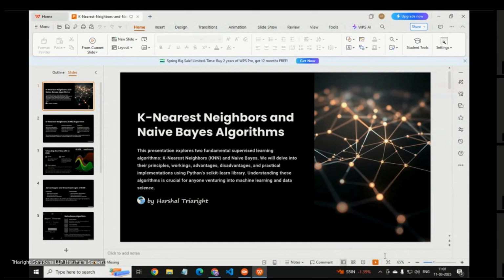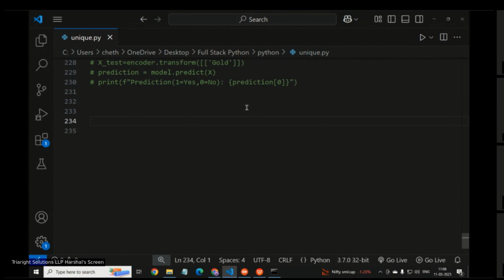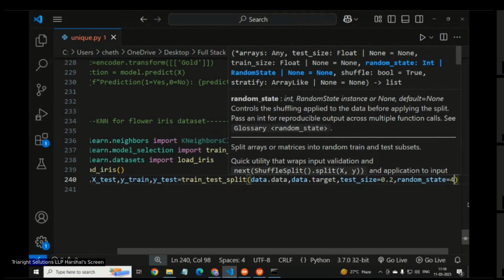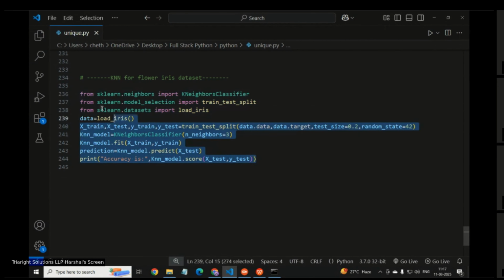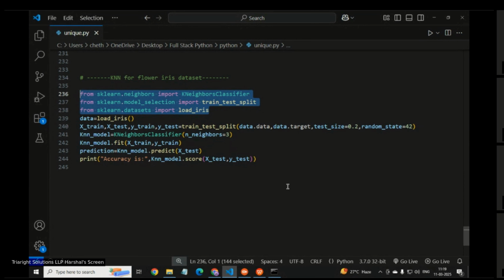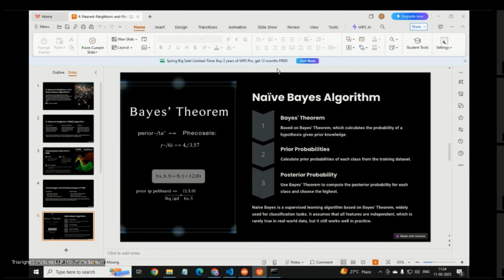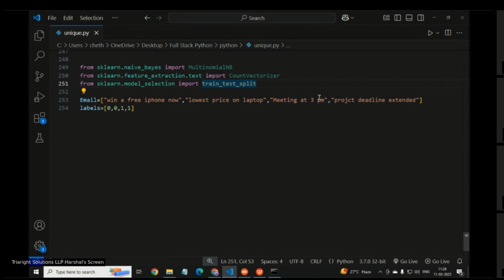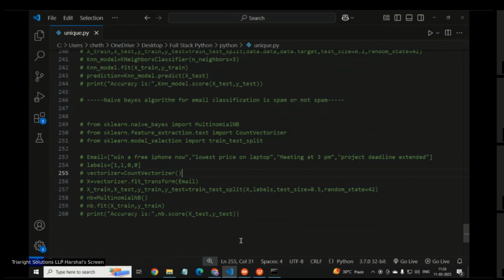Machine Learning - KNN & Naive Bayes Algorithm | Complete Guide (11/03/2025) 🤖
Master K-Nearest Neighbors (KNN) 📍 & Naïve Bayes 📊 in Machine Learning! Learn how these powerful algorithms classify data, their real-world applications, and step-by-step implementation. Perfect for beginners & AI enthusiasts! 🚀💡